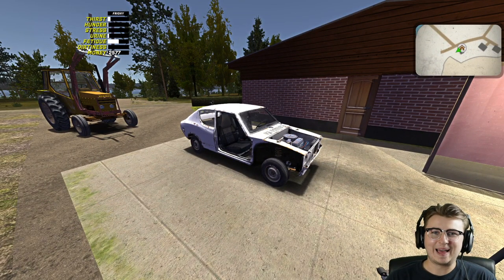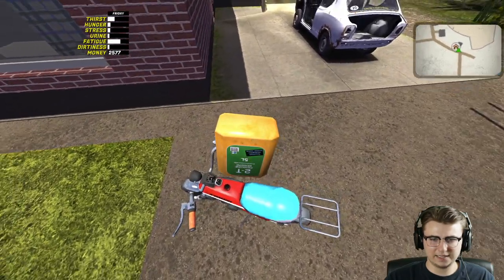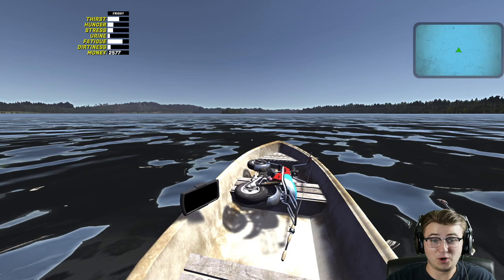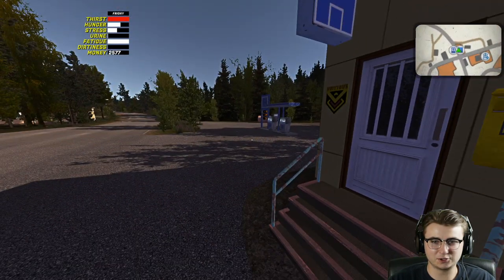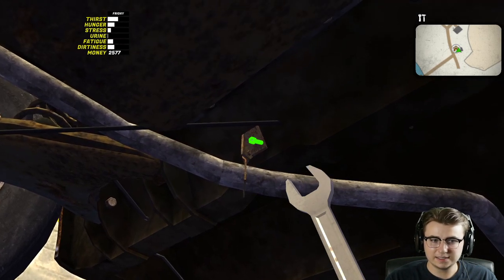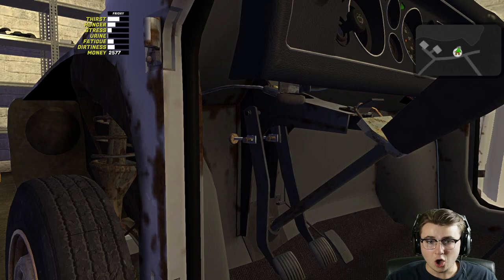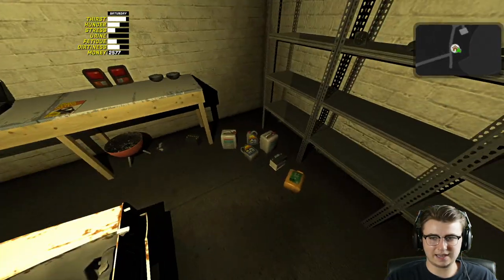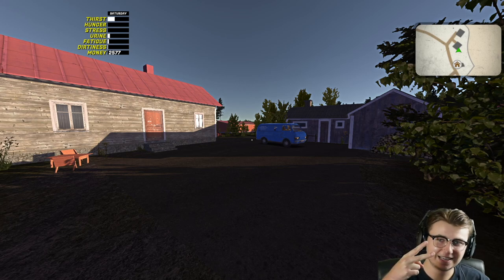My Summer Car - Ep. 7 - Street Racer Encounter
My Summer Car is the ultimate car owning, building, fixing, tuning, maintenance, and permadeath life survival simulator. You start the game with hundreds of loose parts and assemble both the car and an engine.

Mods:
MSCLoader